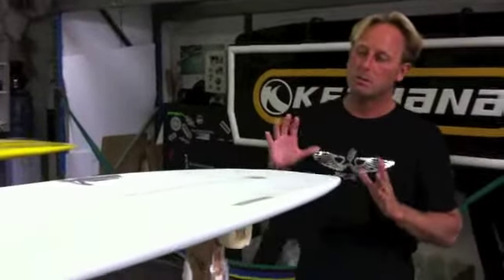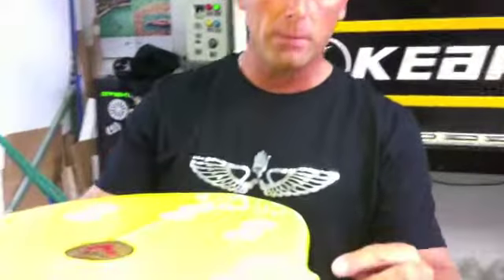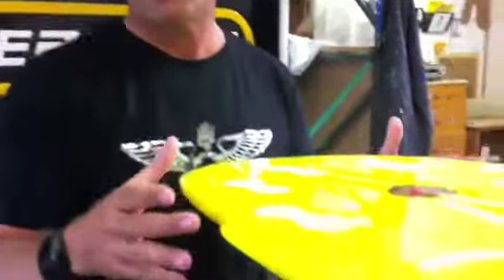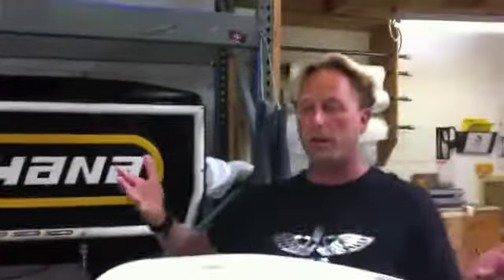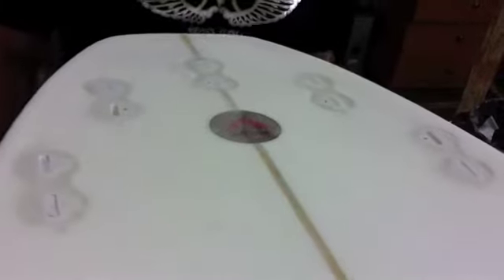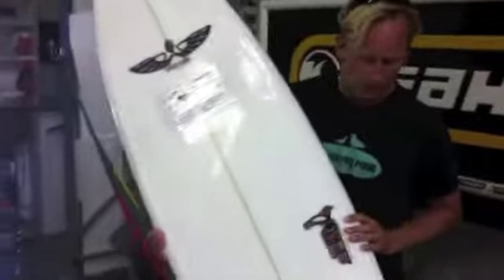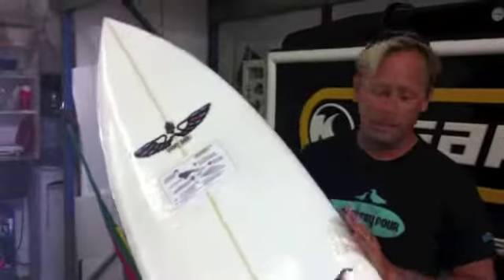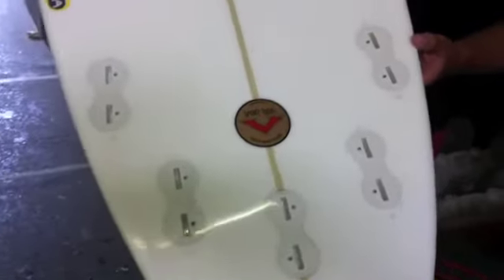Sean Mattison -Hornet-Shadow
Sean Mattison explains the difference between his 2 models "The Hornet" and "The Shadow".

Sean has a lot to teach ... make sure you listen to what he has to say about his models and about KEAHANA!